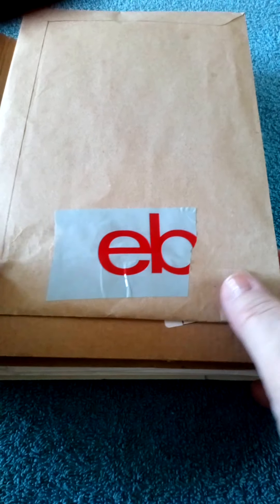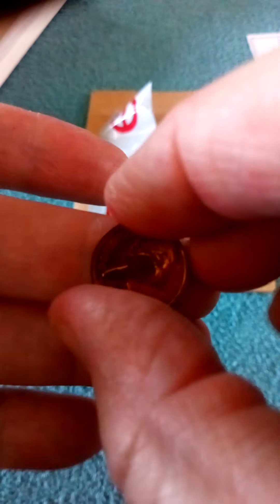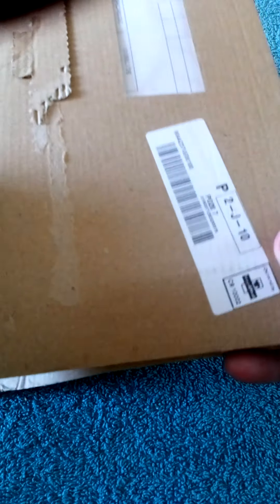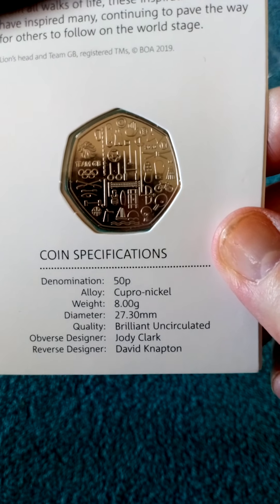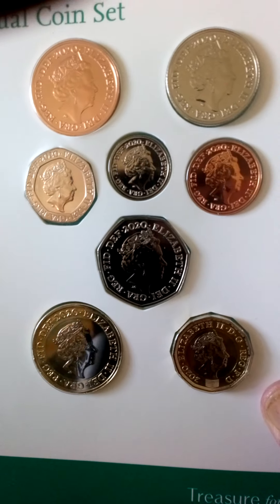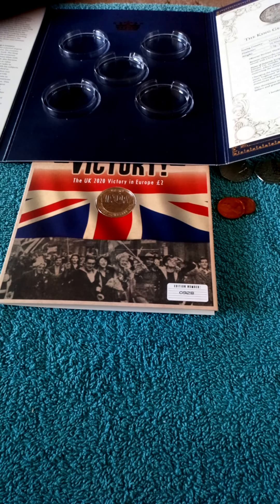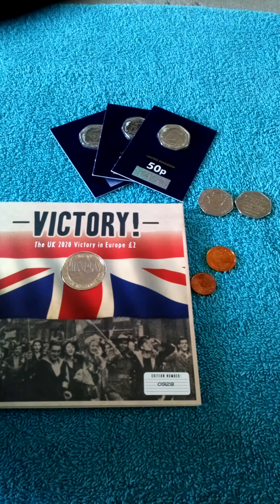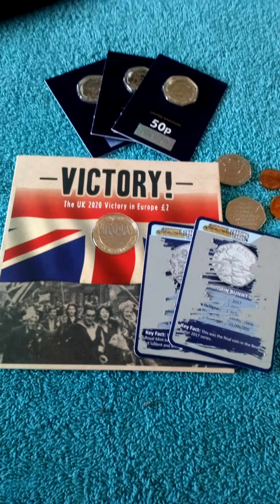What's In the Post? (3)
I am opening and looking at coin related post that I have recently received from purchases and trades.

 This video was recorded a few weeks ago.